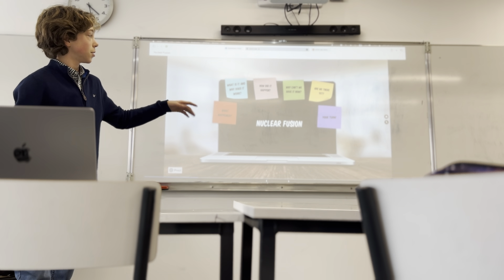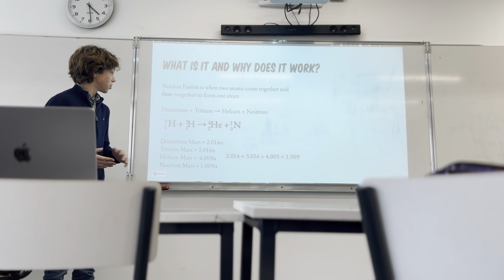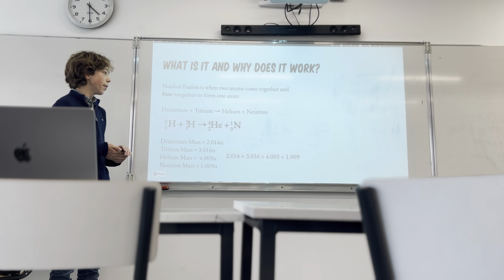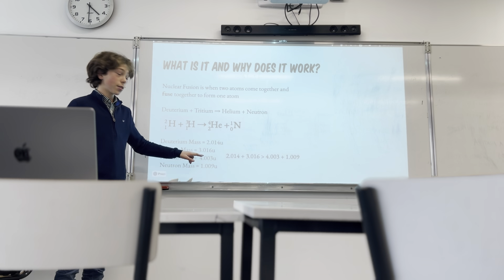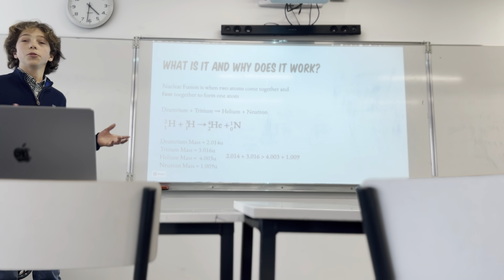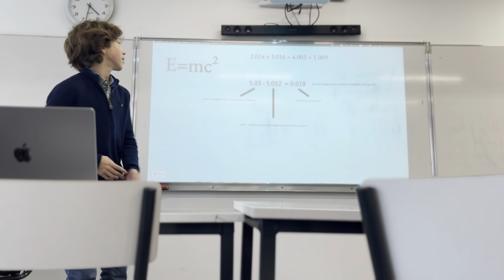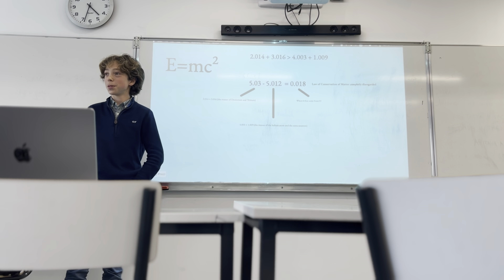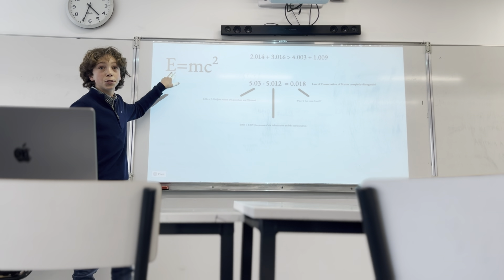Nuclear Fusion- S1S Session 8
Dive into this Step in STEM session taught by Eli Shainker centered around the future of nuclear fusion!